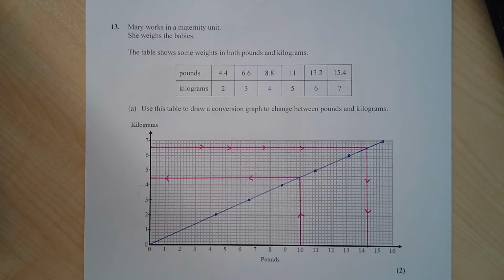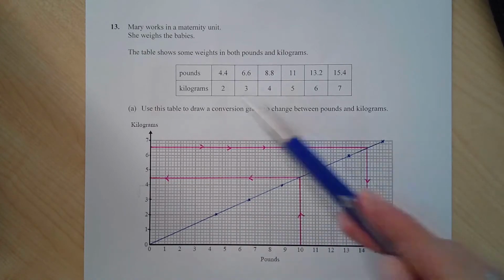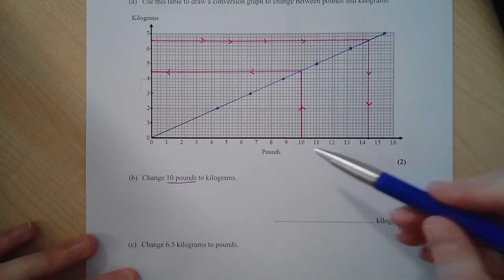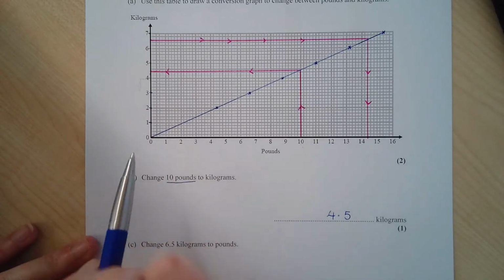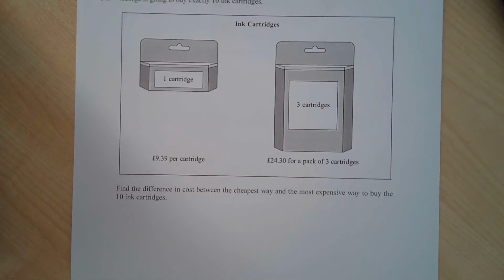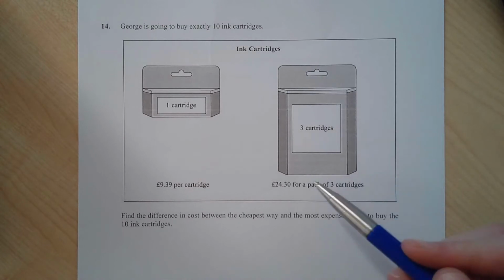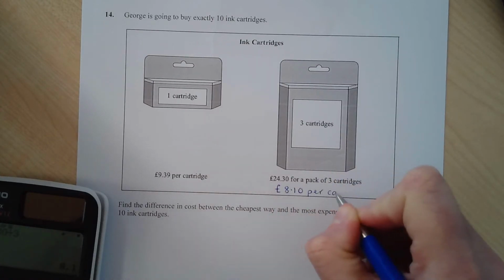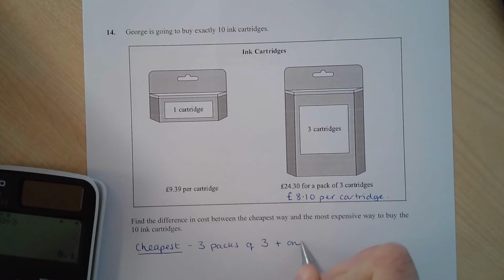Set 4 2F Q13-16